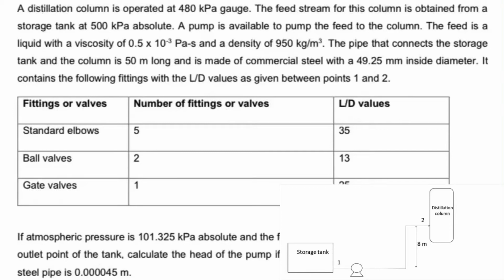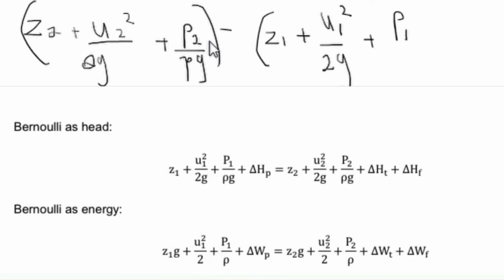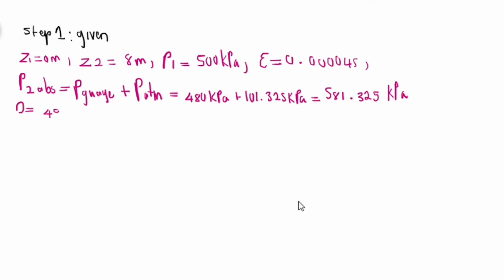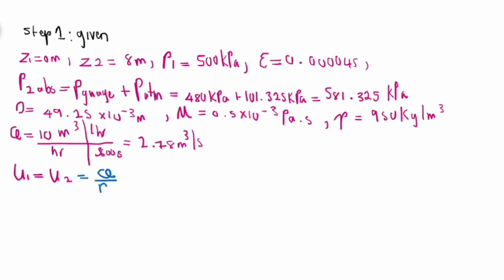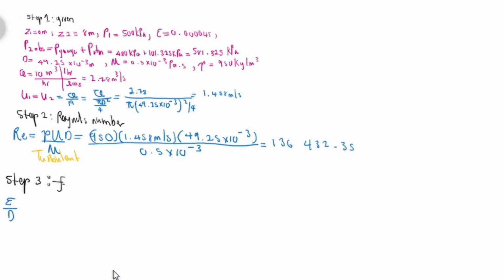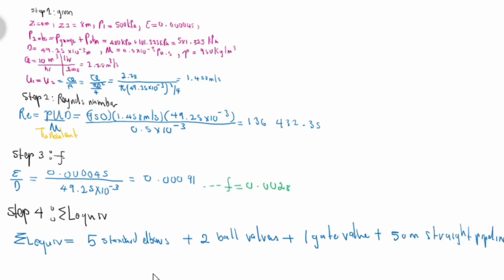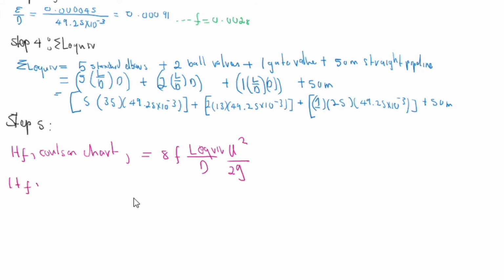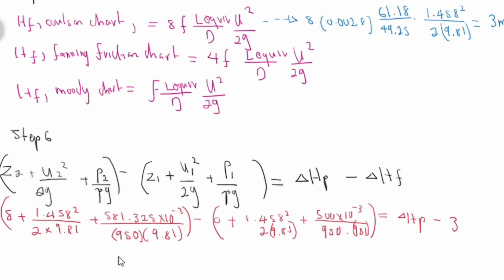Example 2: Bernouli’s equation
A distillation column is operated at 480 kPa gauge. The feed stream for this column is obtained from a storage tank at 500 kPa absolute. A pump is available to pump the feed to the column. The feed is a liquid with a viscosity of 0.5 x 10-3 Pa-s and a density of 950 kg/m3. The pipe that connects the storage tank and the column is 50 m long and is made of commercial steel with a 49.25 mm inside diameter. It contains the following fittings with the L/D values as given between points 1 and 2.

Fittings or valves
*Standard elbows Ball valves = 5, L/D = 35
*Gate valves=  2, L/D = 12
*Number of fittings or valves= 1, L/D = 25

If atmospheric pressure is 101.325 kPa absolute and the feed point of the column is 8 m higher than the outlet point of the tank, calculate the head of the pump if the flow rate is 10 m3/hr; e for a commercial steel pipe is 0.000045 m.

13. Scientific Notation with 13 or 9 decimal places, Sprintf, Round, Floor and Fix. Using Octave Example
14. Find the Size, minimum, Maximum of an Array using Octave. Creating a Row and Column vector, Linspace

3. Rate Law summary: Non elementary: 𝑟𝑎𝑡𝑒 𝑙𝑎𝑤 = 𝑟 = 𝑘 [𝑁]∝ [𝑂2]𝛽, Elementary: 𝑟 = 𝑘 [𝑁2]1 [𝑂2]2
4. 𝑁2 + 2𝑂2 → 2𝑁𝑂2: Calculate the Rate Law (Non elementary): 𝒓𝒂𝒕𝒆 𝒍𝒂𝒘 = 𝒓 = 𝒌 [𝑵]∝ [𝑶𝟐]𝜷